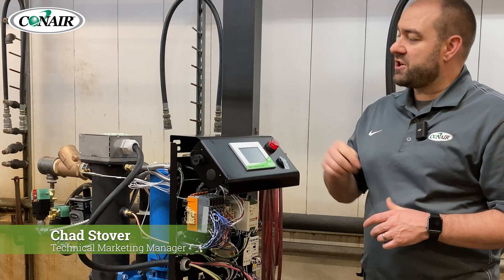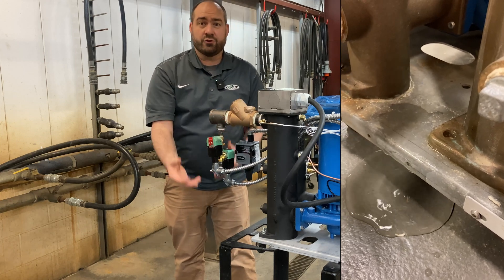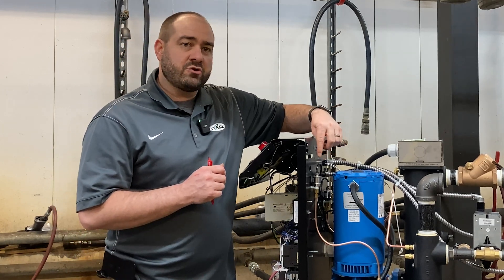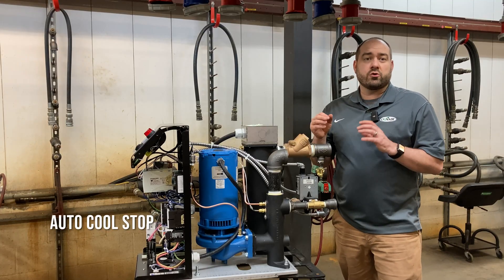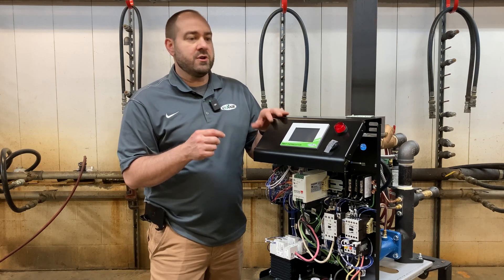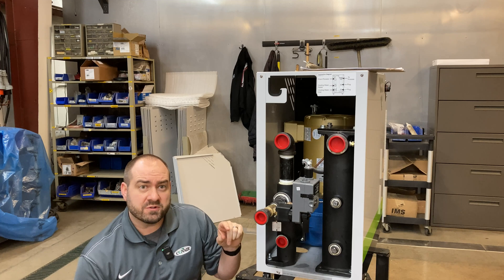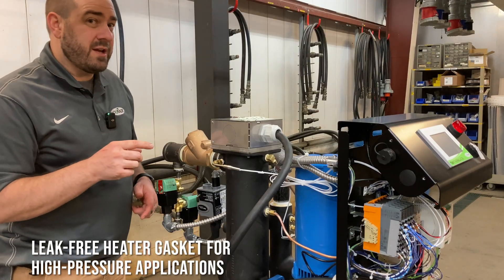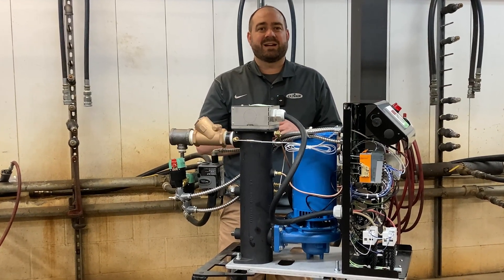A look INSIDE Conair's Thermolator TCU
A look inside Conair's newest generation of Thermolator TCU temperature control unit. In this video we took off the sheet metal to take a look at the pump, heater, motor, and inner "guts" of the Thermolator TW-T.
Auto Relief Technology
Adaptive Max Setpoint
Auto Restart Technology
Auto Cool Stop Technology
5-Step Ramp-Soak Control
Conair Common Control architecture
Contextual help
Built-In Pressure Transducers
Integrated flow meter
Built-In sediment trap
Modulating cooling valve
Solid-State relay
High Efficiency Pumps 3/4 to 10 horsepower